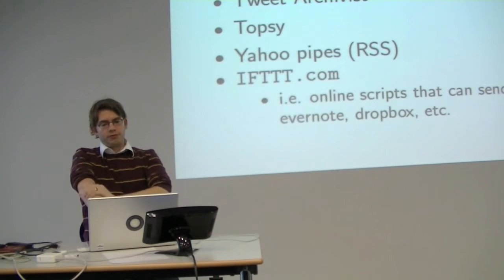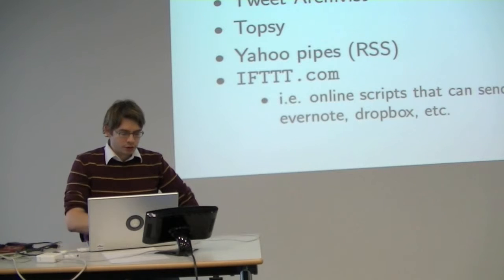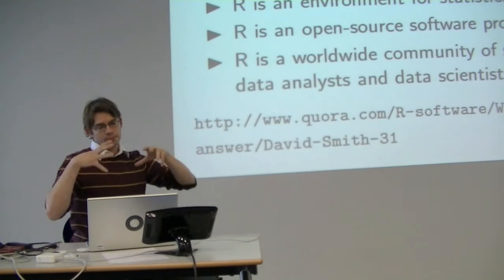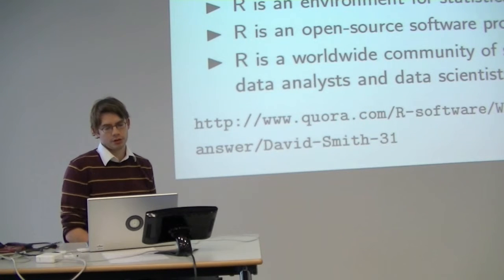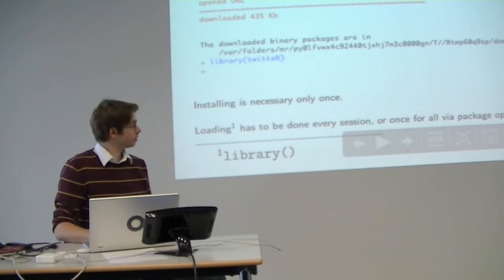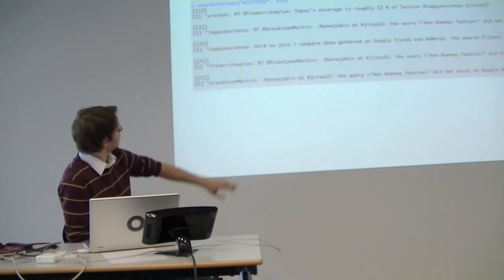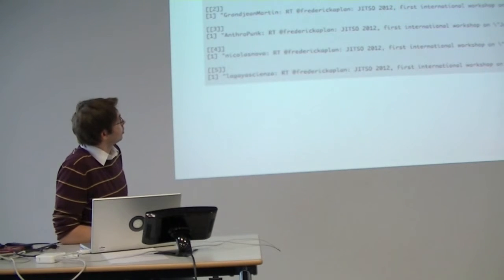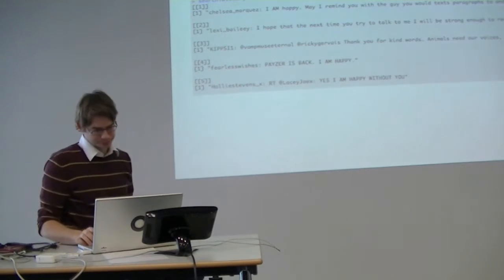Yannick Rochat : R, twitteR and igraph - JITSO 2012